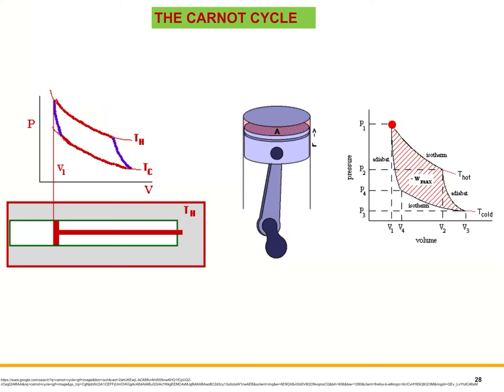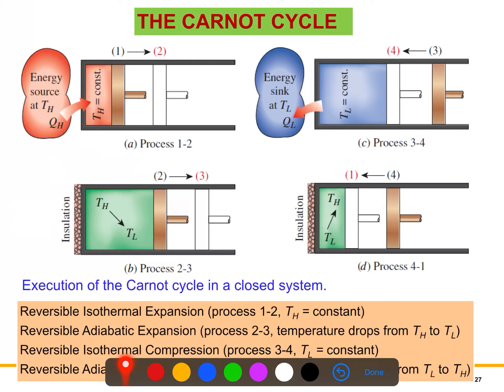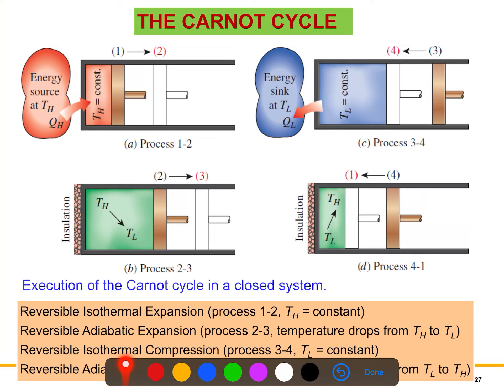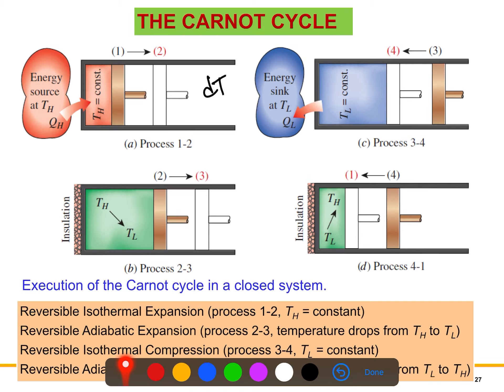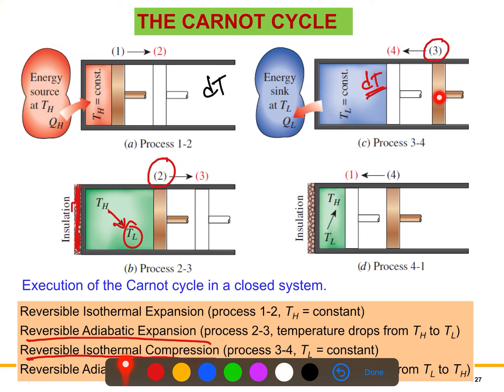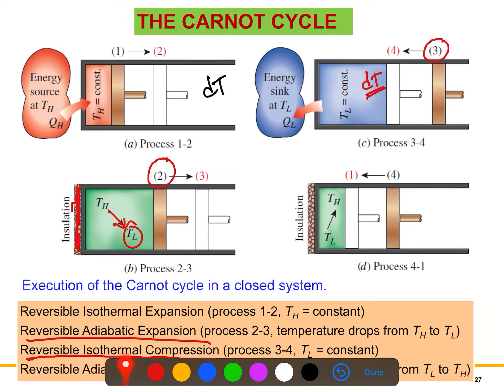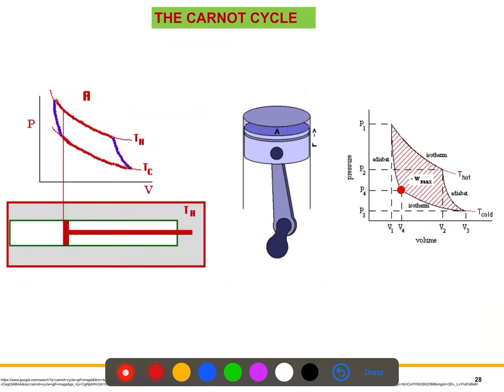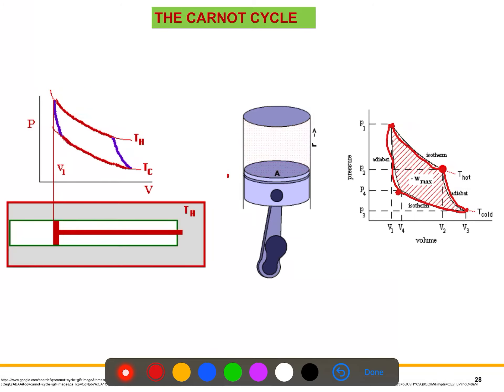Thermodynamics L6: Carnot Cycle